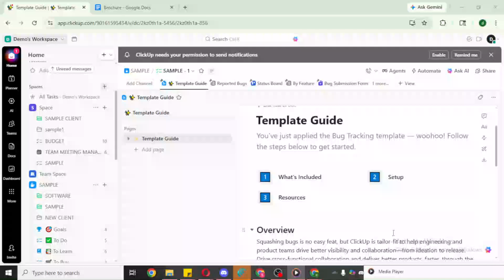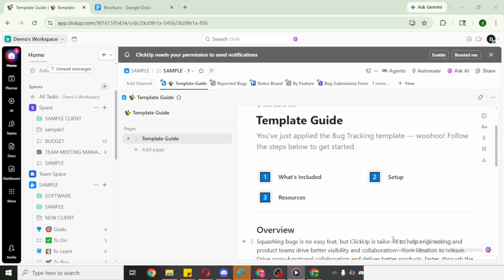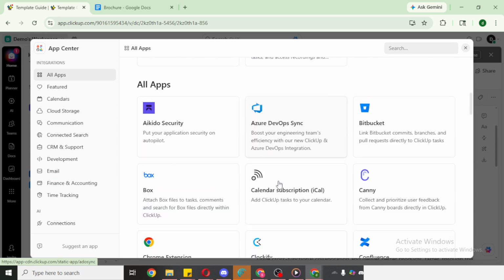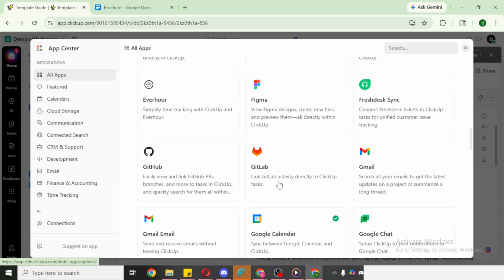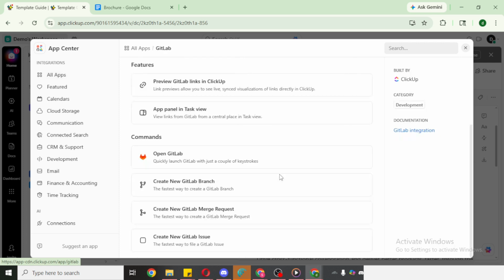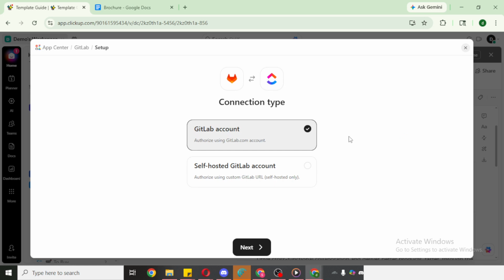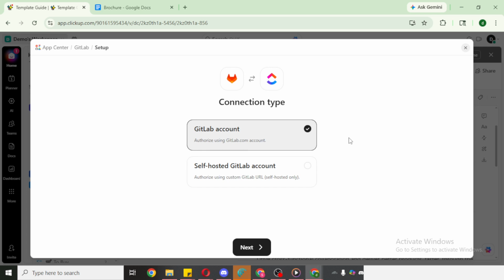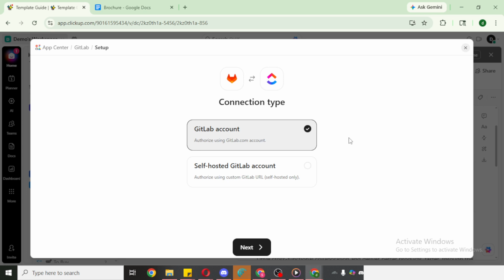How to integrate ClickUp with GitLab (full guide 2026}